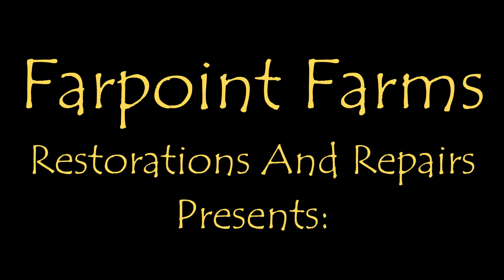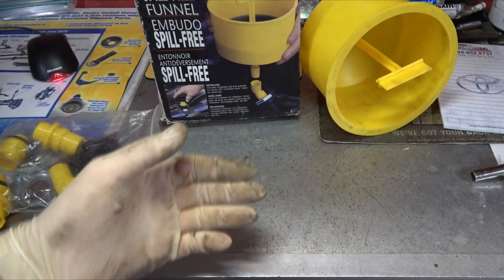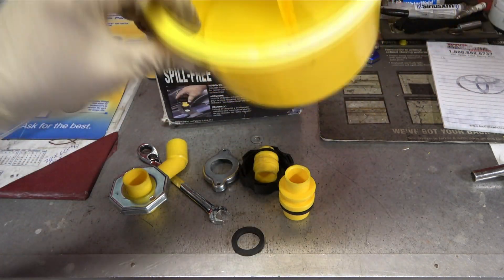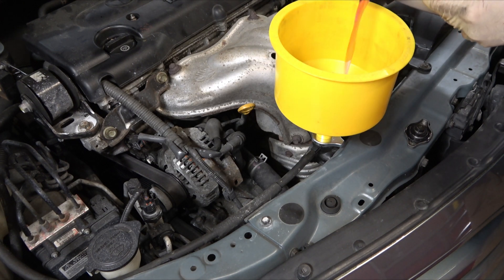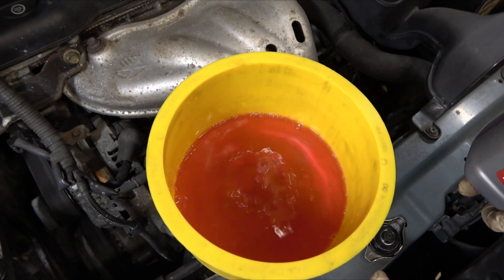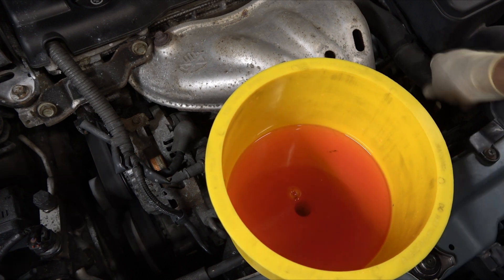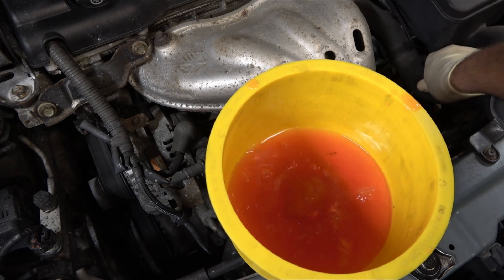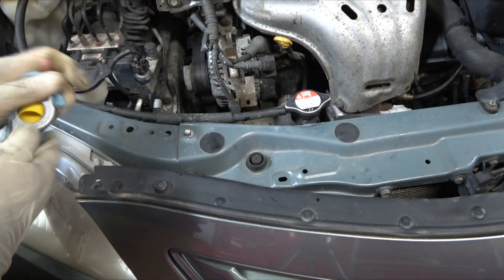A No Spill Funnel For Cooling Systems. Take A Look At How Well This Works For Bleeding Cooling Sys.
I wasn't sure if I should make a video on this. In the end, I decided to as it's a cheap, super helpful way of refilling cooling systems as well as preventing comebacks.
    I've had this one for over 20 years and it still works great!